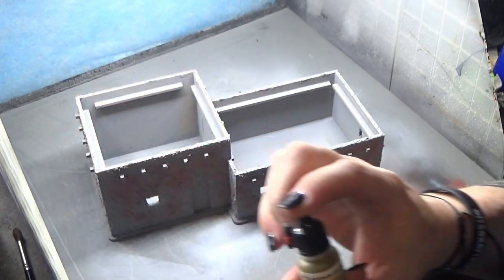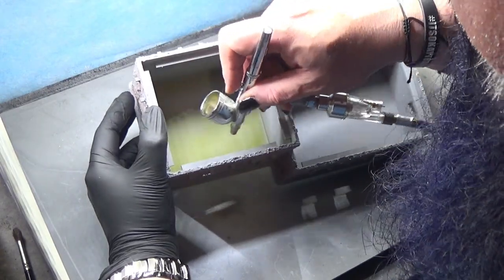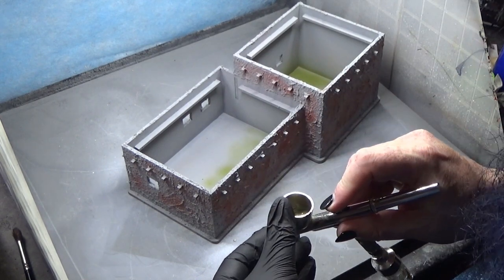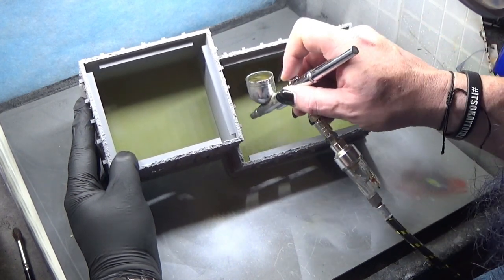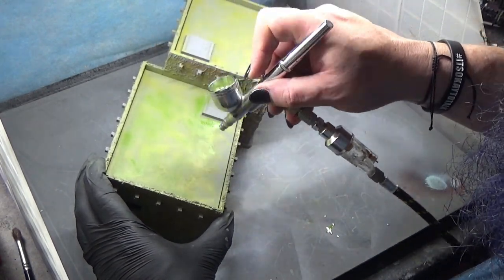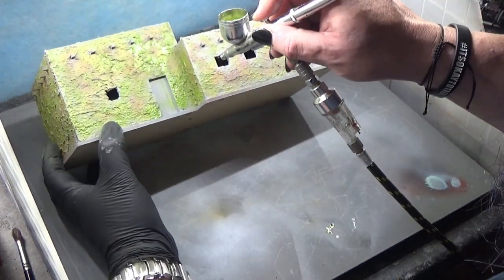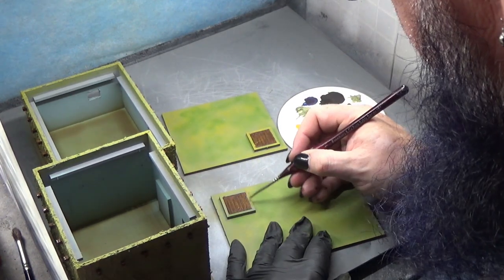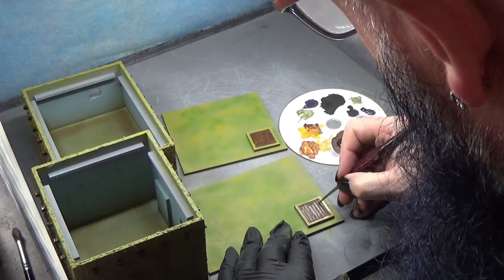MDF Terrain Episode 16 Painting Building 8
And here we continue the series of videos where I focus on MDF terrain, This is where we paint the eightth of the terrain kits courtesy of Andy at Wigan Wargames and RPG Club.